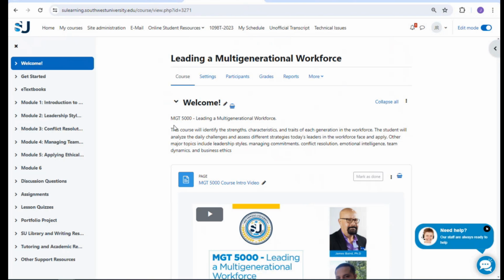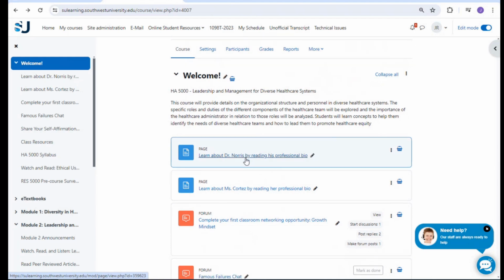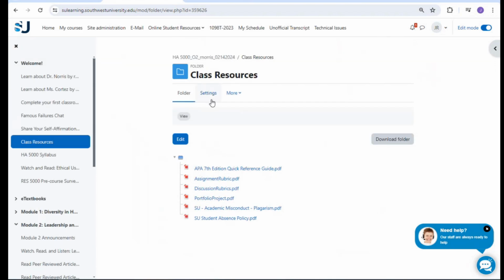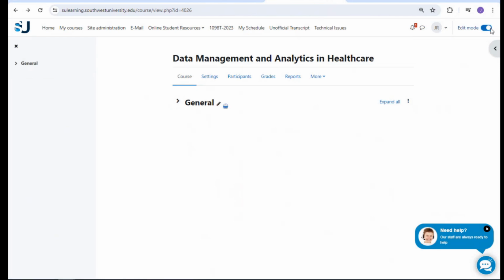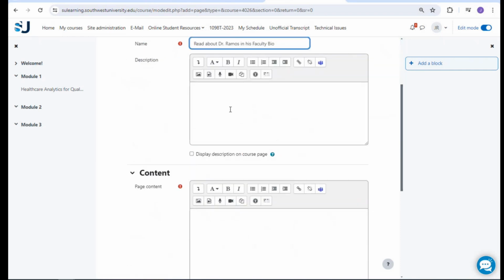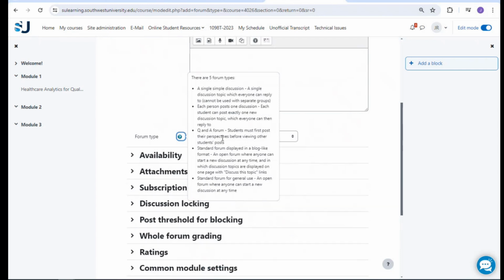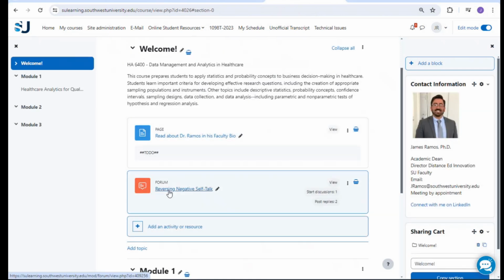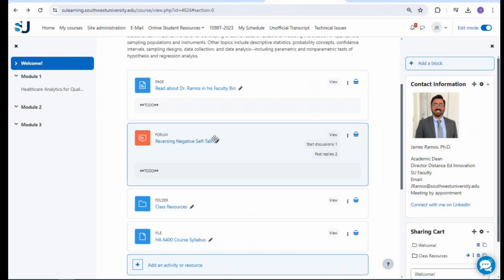Welcome Section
0:00 Introduction and items to include
0:17 Course Name and Description
0:30 Course Introduction
0:50 Faculty Bios
3:54 Introductory Discussion Post
5:19 Class Resource Folder
10:05 Creating a Welcome Section
10:13 Using sharing cart to add section
12:09 Edit section
12:45 Add Page – Faculty Bio
14:44 Creating a Discussion Forum – Intro Activity
20:14 Adding a Folder – Class Resources
22:13 – Adding a File - Syllabus